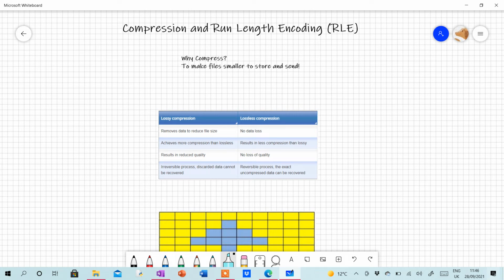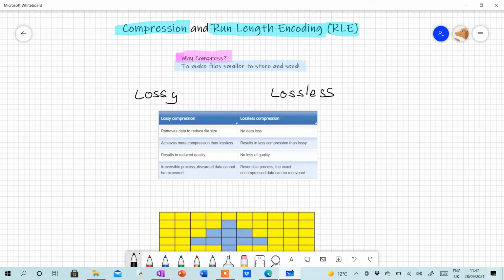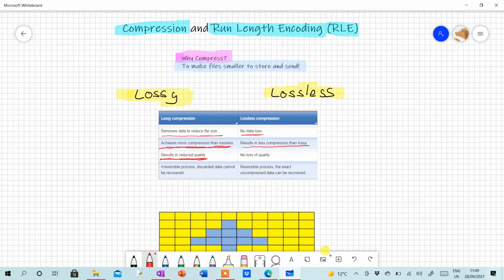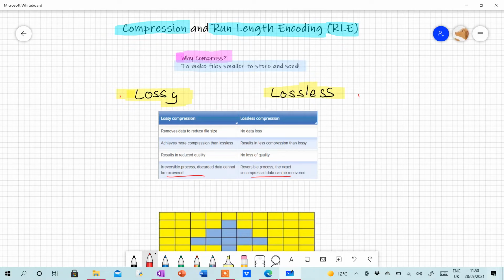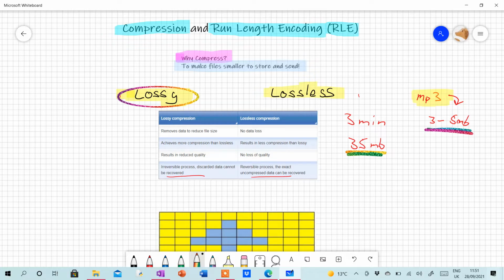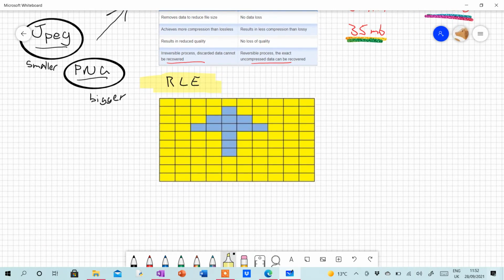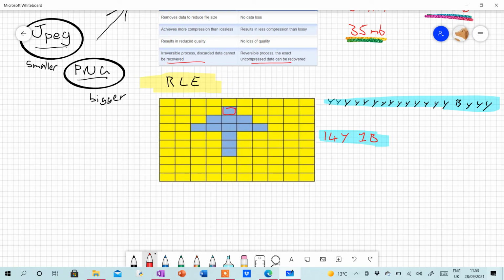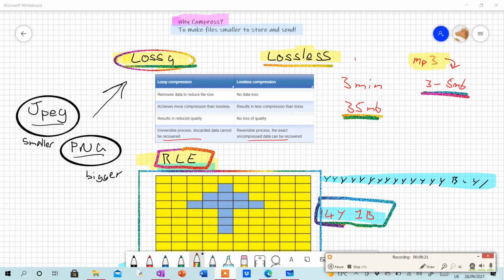1 3 Compression & RLE